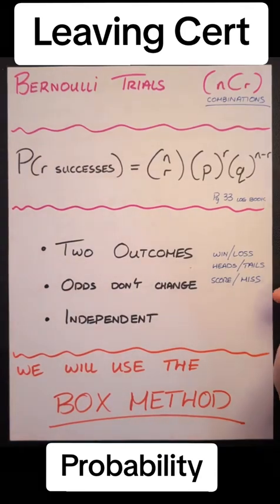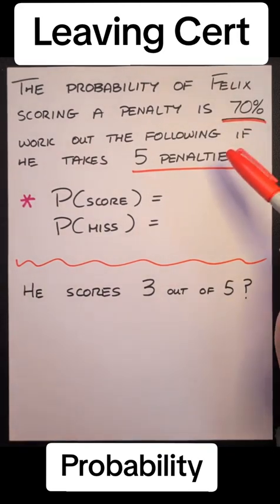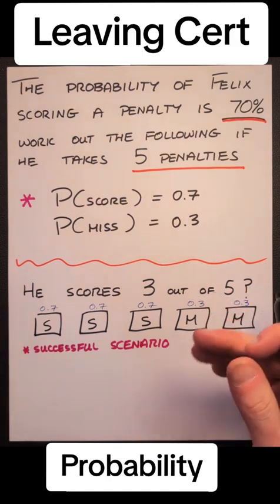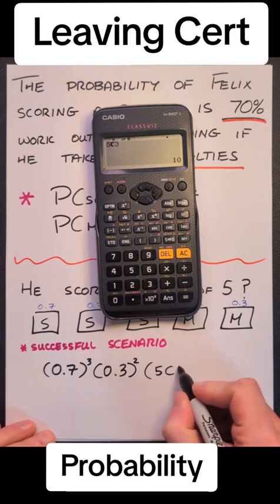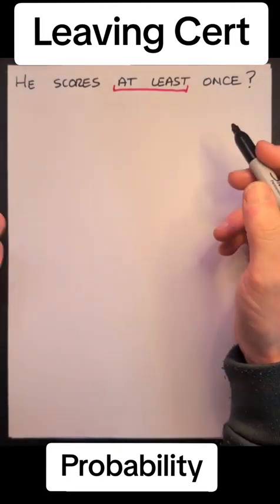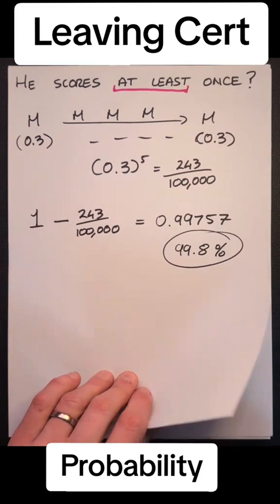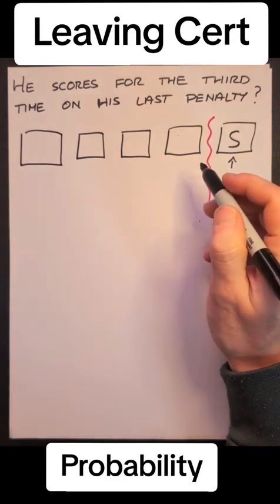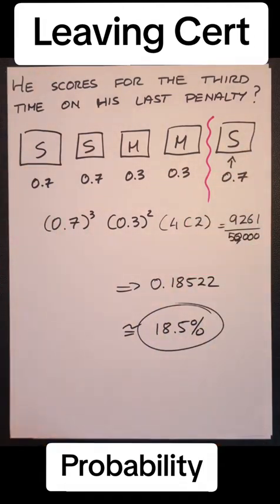Leaving Cert Maths - Bernoulli Trials - Probability